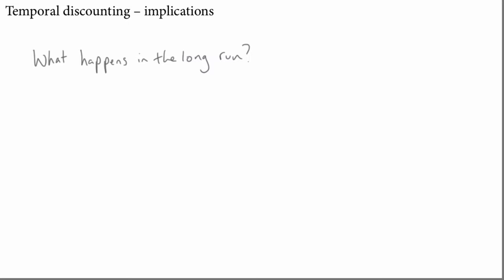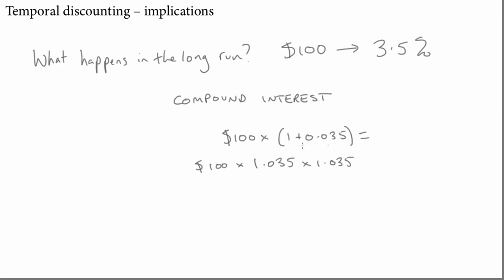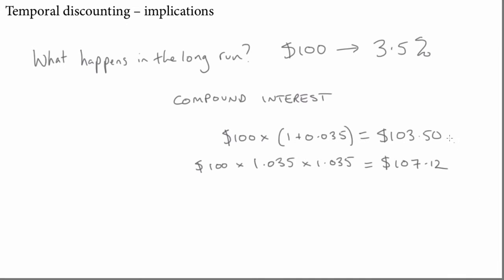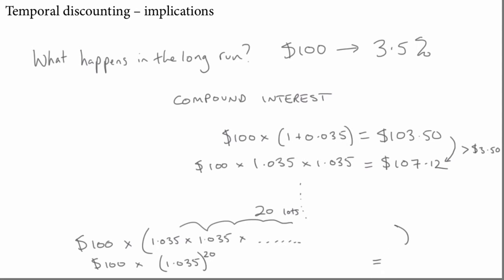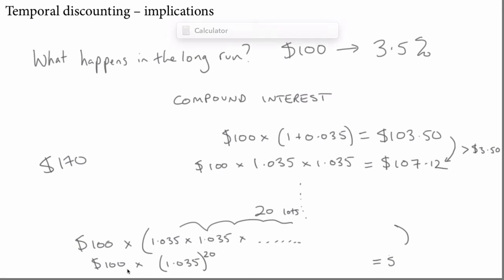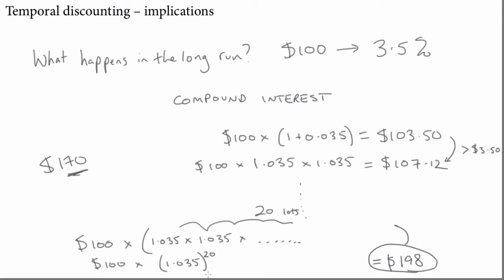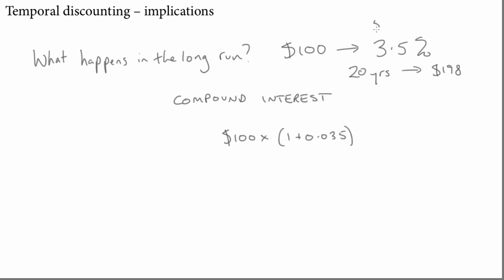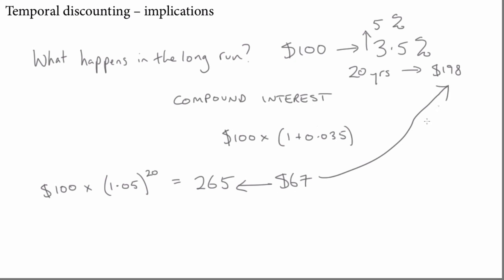Implications of temporal discounting for climate change policy (1 of 2)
The temporal discount rate we use will have significant implications for our preferred policy to respond to climate change. This video explains, in a very general fashion, the way it makes a difference.